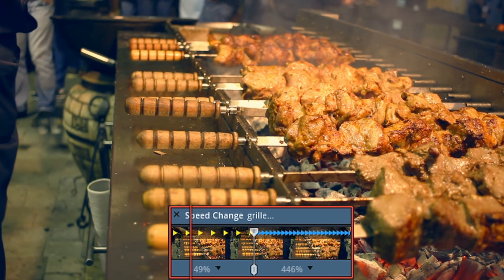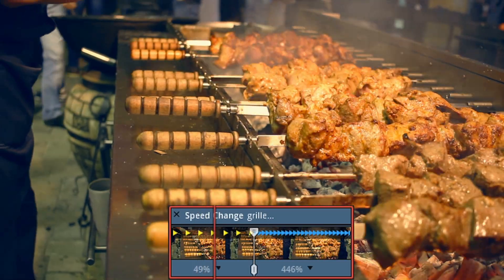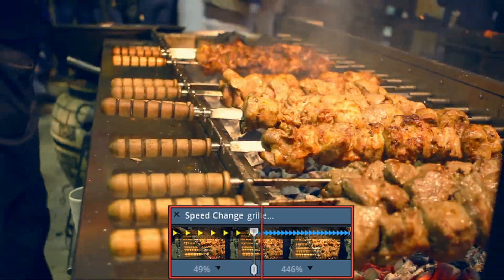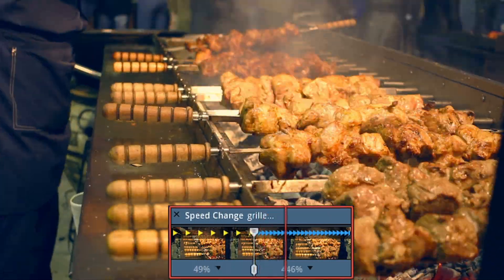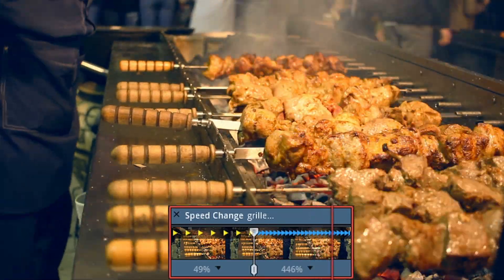Change clip speed in DaVinci Resolve 17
How to speed up, slow down, reverse and stop footage on the timeline in DaVinci Resolve 17.

00:00 Intro
01:55 Change whole clip speed
03:00 Freeze frame
04:17 Retime drag controls
05:10 Retime Process setting
06:03 Optical Flow
07:14 Speed ramp
08:40 Retime curves
11:42 Play video backwards